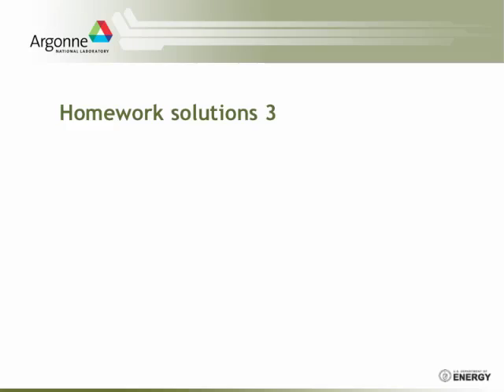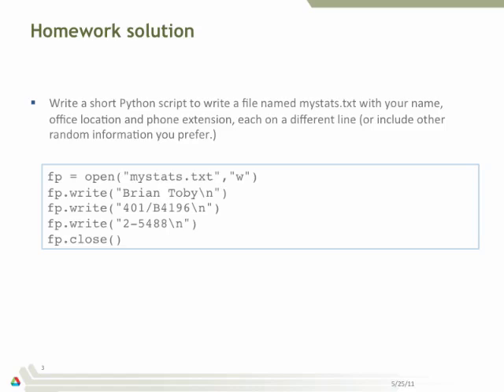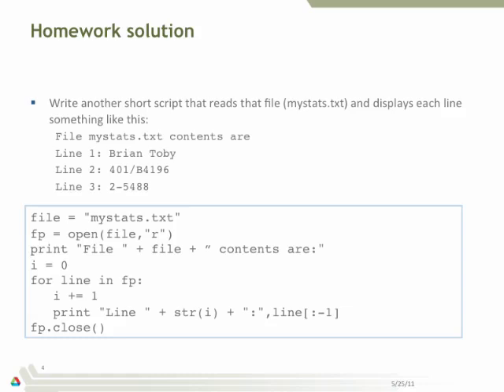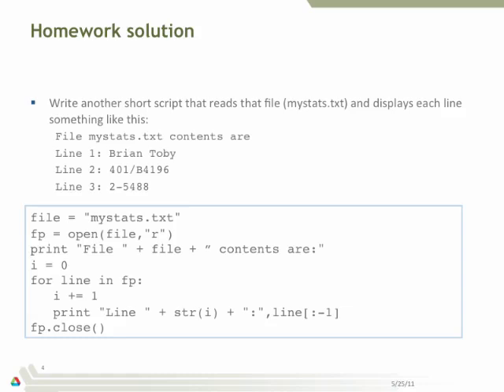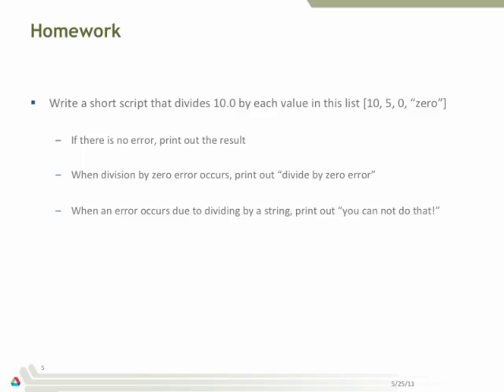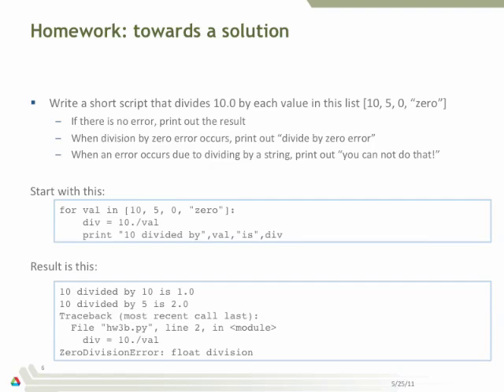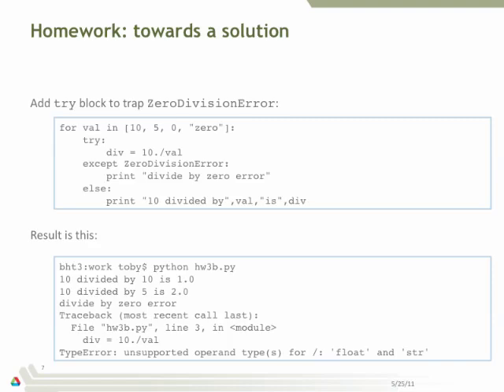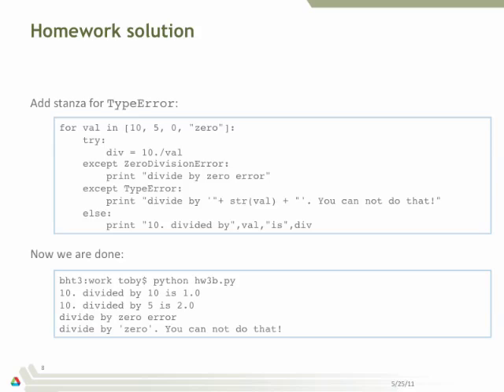Learning Python - Homework 3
The AES Software Services Group at Argonne National Laboratory hosted a series of Python programming tutorials. Focus is on using Python for synchrotron beamline and scientific programming.